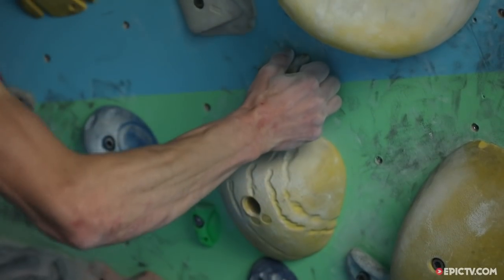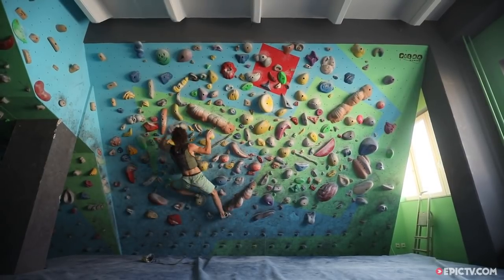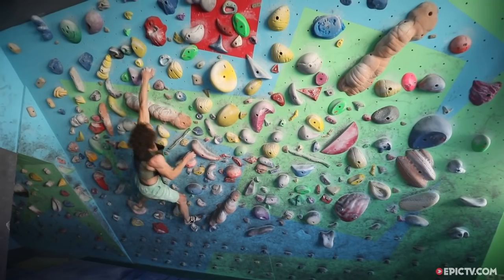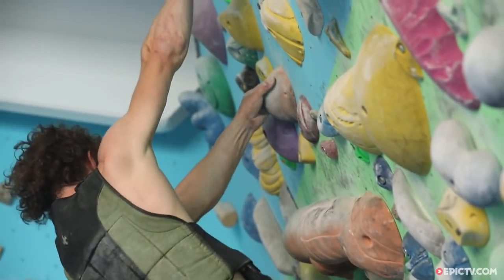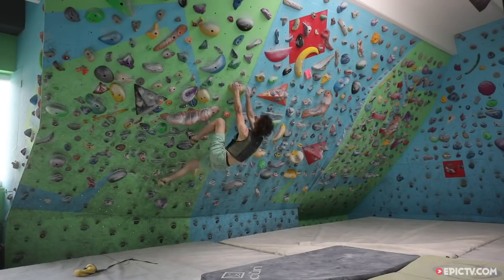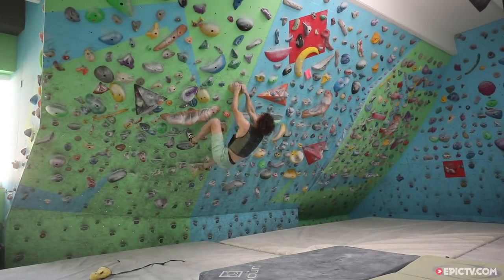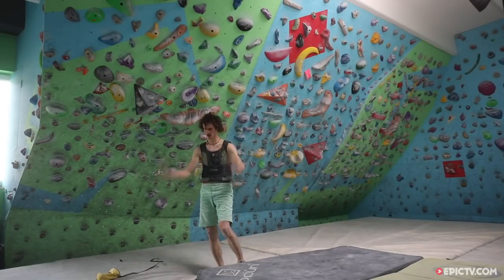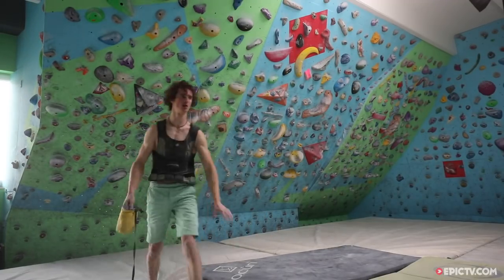How To Maximise Your Climbing Endurance | Adam Ondra's Training Series Ep.5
In Part 5 of Adam's training series we are looking at maximising your climbing endurance. There's going to be climbing and there's going to be laps, which will in turn help you to work on your efficiency. this is tough!

If you're looking for any help with your training check out our range